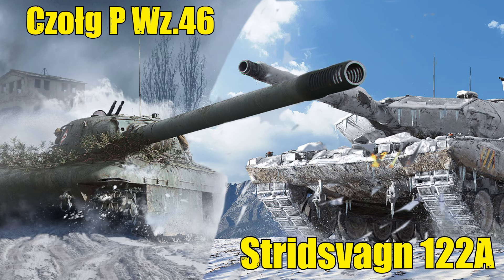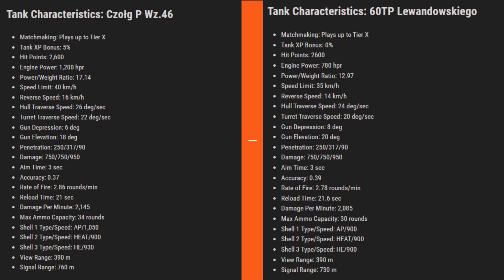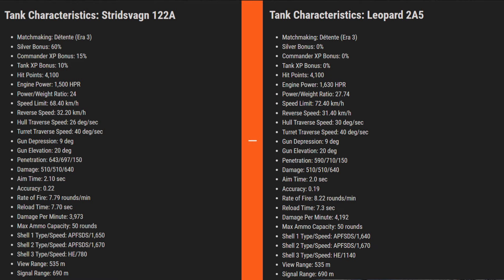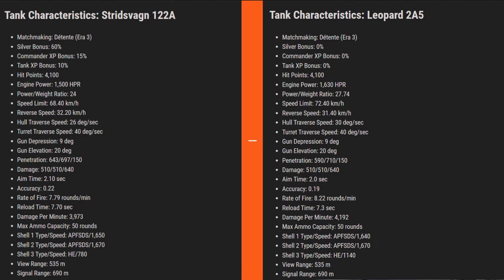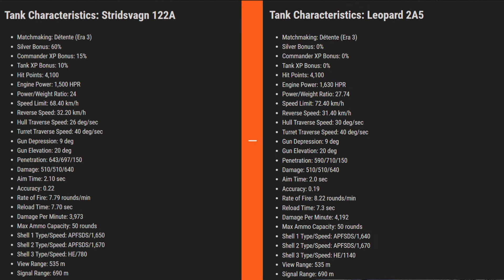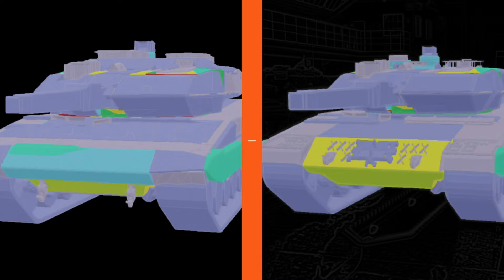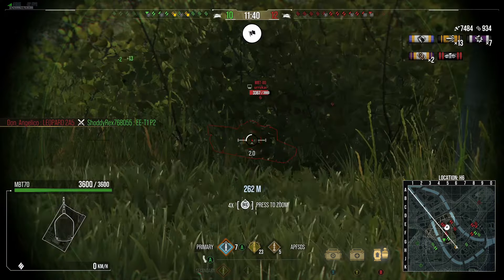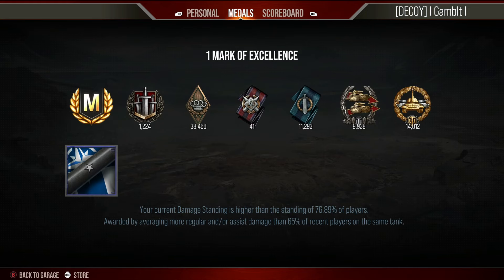New Tank Details: Frostbite Season: World of Tanks Console News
New Tank Details - Frostbite